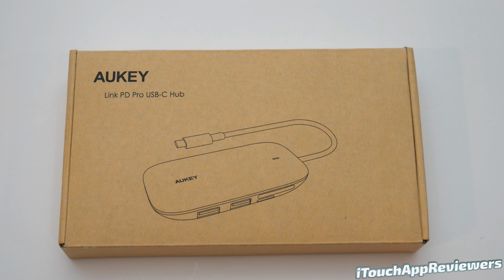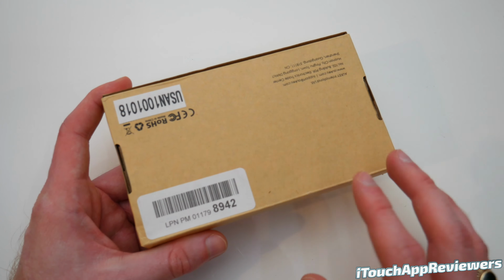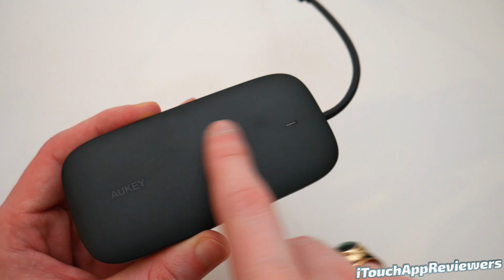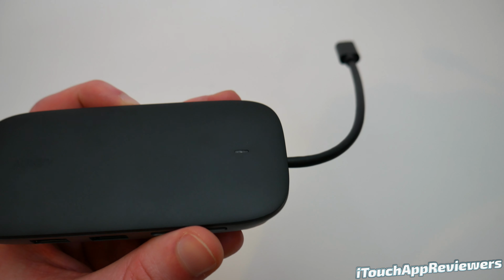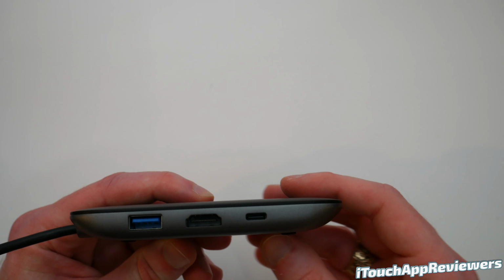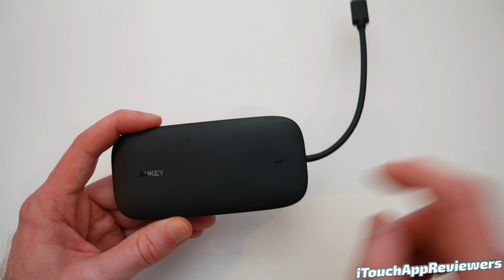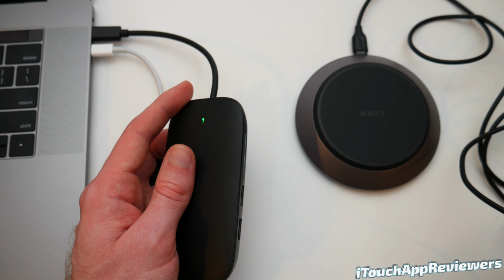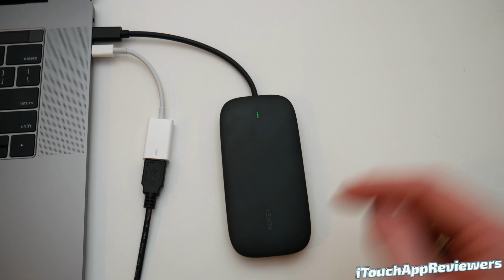Aukey USB-C Hub 8-in-1! // The BEST Mac Accessory?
The Aukey USB-C Hub has to be one of the best Mac Accessories you can purchase. It takes up 0 slots on your Mac (because it gives you the slot back on the USB-C hub itself) and gives you access to USB-A ports, an SD card slot, as well as Micro-SD card slot, gigabit ethernet, HDMI, and more!

Link to product

Aukey USB-C Hub 8-in-1 Amazon Description:

➡️8-in-1 USB-C Hub: Turn a single USB-C port into six ports and two card slots for data transfer, display expansion, internet connection, and charging
➡️Convenient Charging: The 100W USB Power Delivery port keeps your 15-inch MacBook Pro with Thunderbolt 3 or other compatible laptop fully charged (using your device’s original power adapter) while you’re using all the other functions of the hub
➡️Ultra HD Video: HDMI port outputs resolutions up to 4K@30Hz to a connected display
➡️Fast Data Transfer & Network Connection: Two USB 3.1 Gen 1 (USB 3.0) and one USB 2.0 ports and SD & microSD card slots all support data transfer rates up to 5Gbps. Gigabit Ethernet port supports 10/100/1000Mbps network speeds
➡️Package Contents: AUKEY CB-C71 Link PD Pro USB-C Hub, Carrying Pouch, User Manual